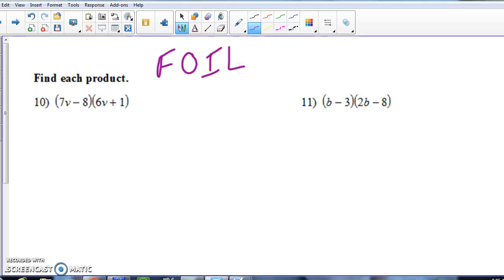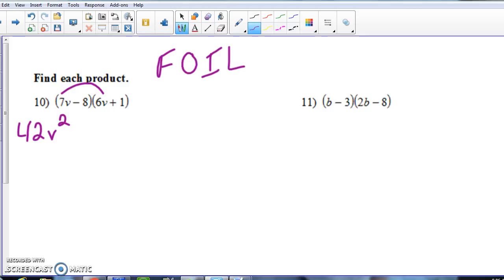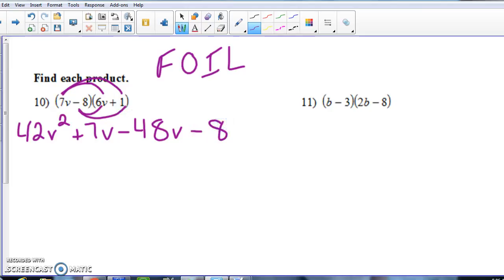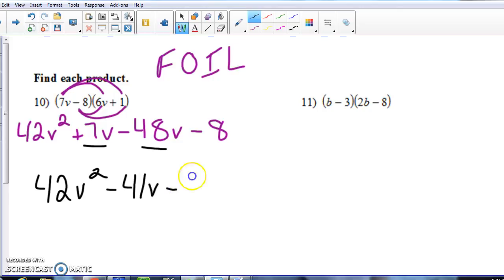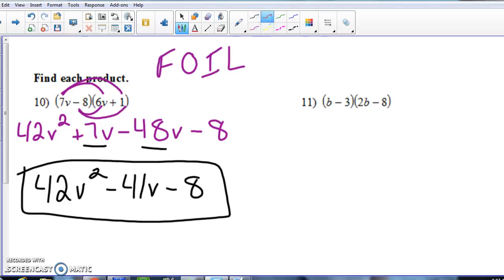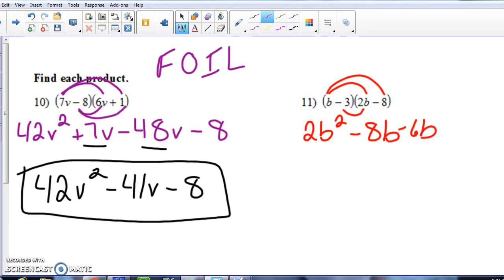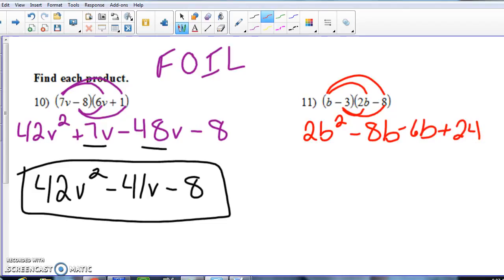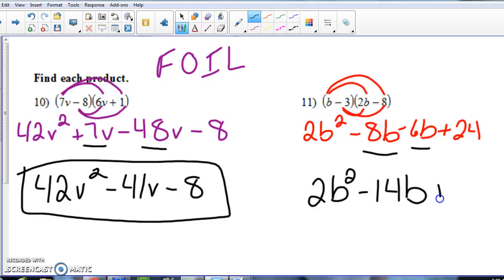Refresher on multiplying binomials